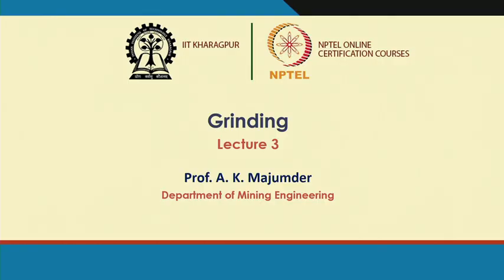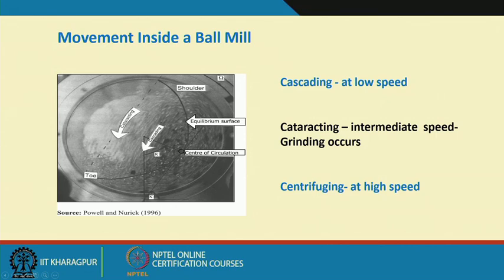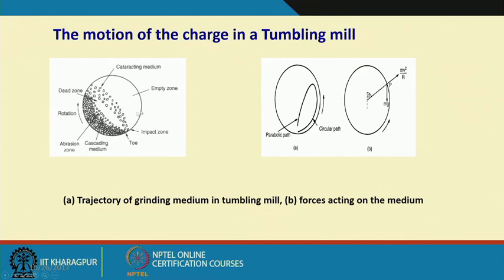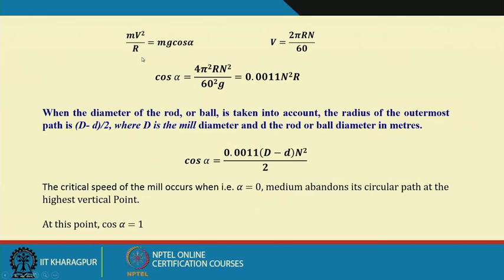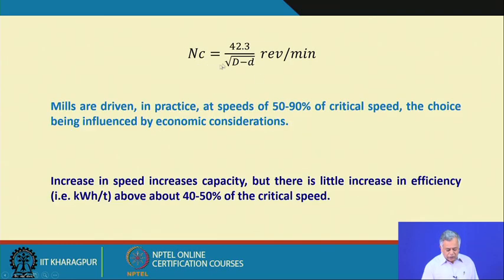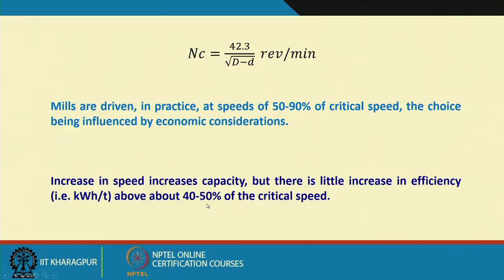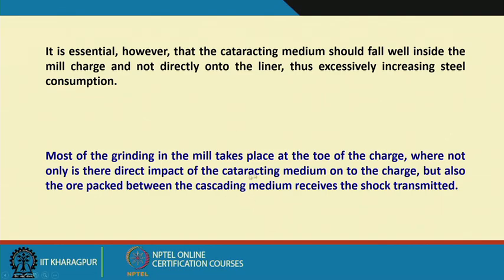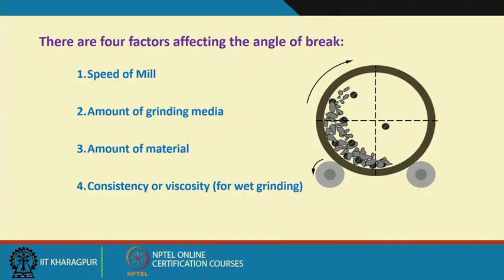Lecture 25 : Grinding (Contd.)